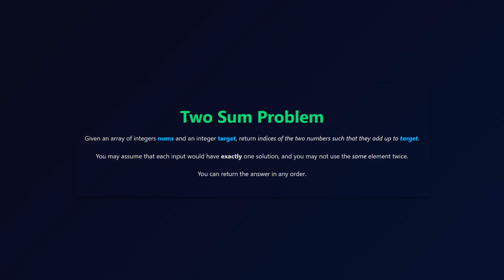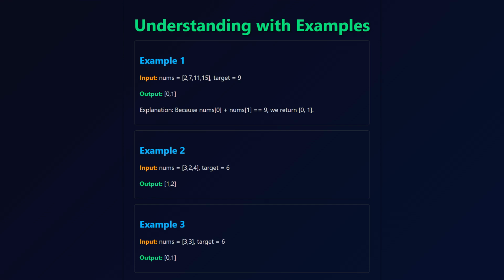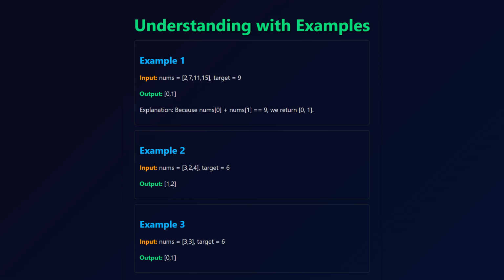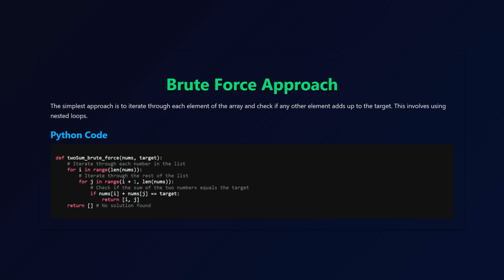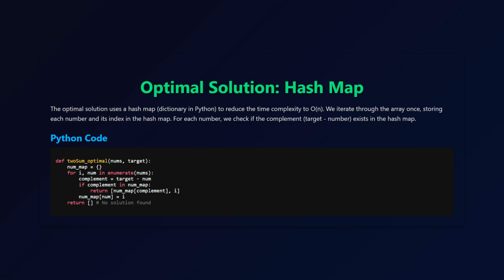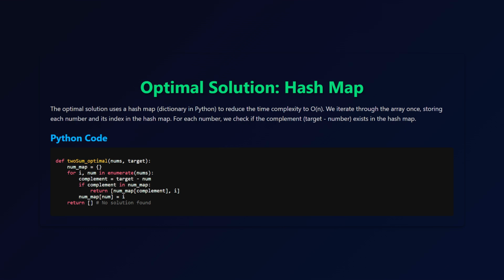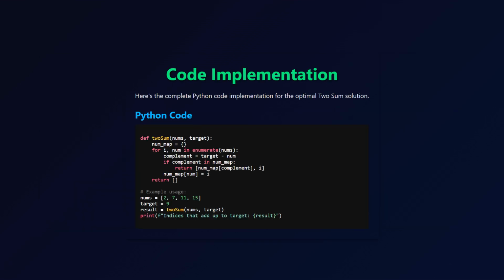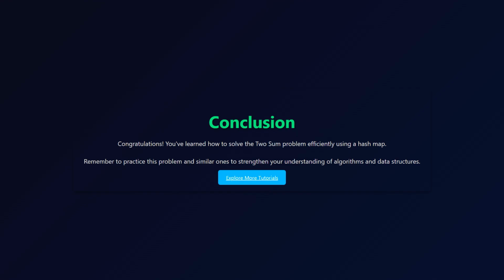Two Sum LeetCode Solution | Problem 1 | Efficient Hash Map Approach Tutorial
"Master the Two Sum problem with detailed explanations and step-by-step implementation. Perfect for coding interviews and algorithm practice.